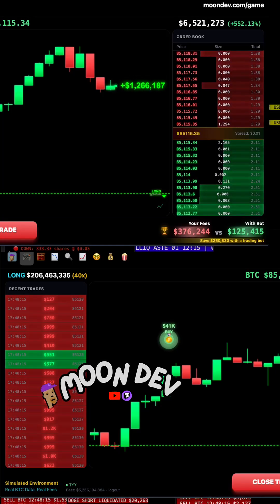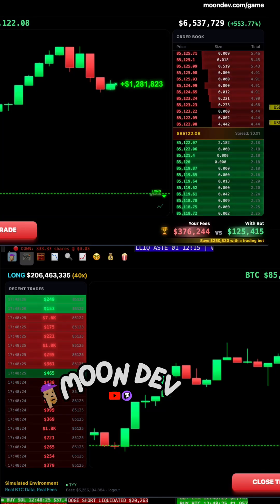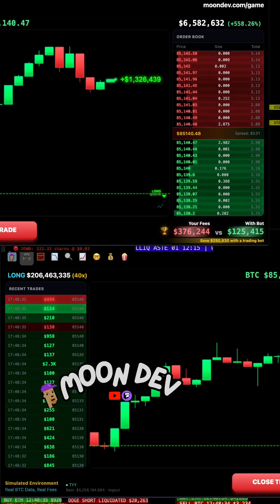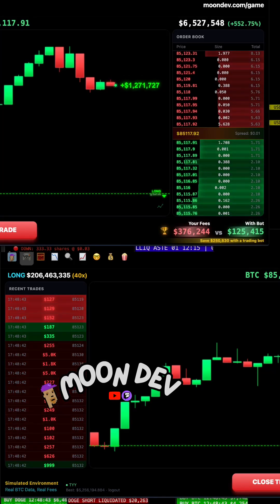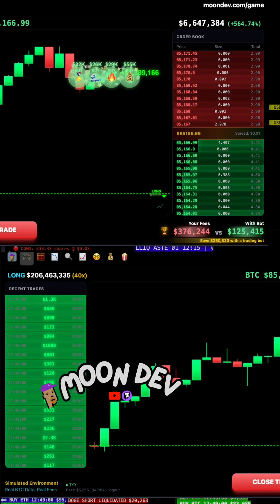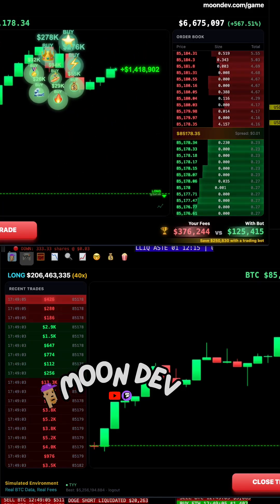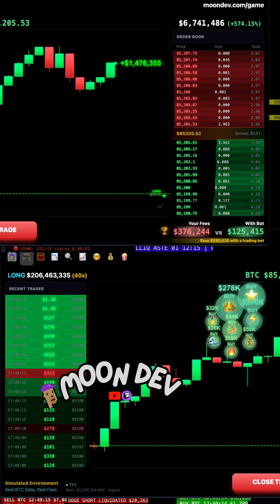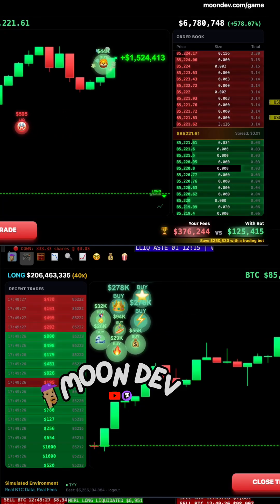it explains how to improve automated trading by researching strategies from books podcasts and video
Want to automate your trading? learn exactly how in the next 15 days

i believe code is the great equalizer and if you learn how to code you can build anything for the rest of your life, especially since we have AI now. I learned how to code because i had to automate my trading to remove emotions. it was the best decision of my life. if you would like me to hold your hand through the process of learning to code and automate your trading, then join me in the bootcamp. there is a 90 day 100% money back guarantee, no questions asked so you can consume all the trainings and get a refund if you want. no risk to you. join